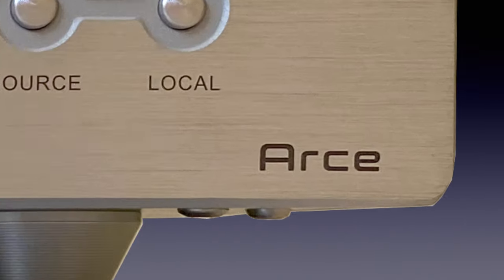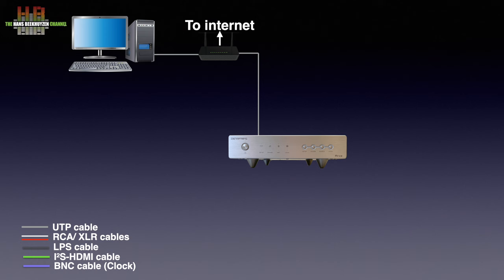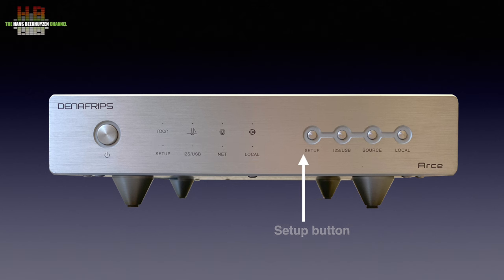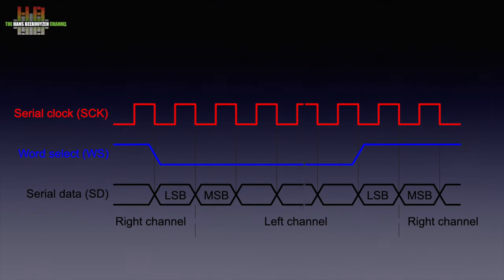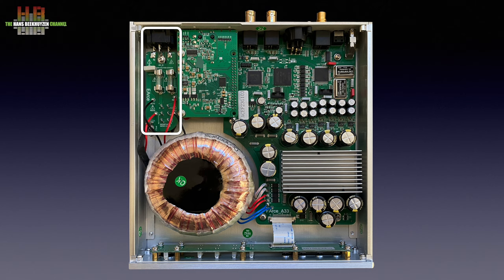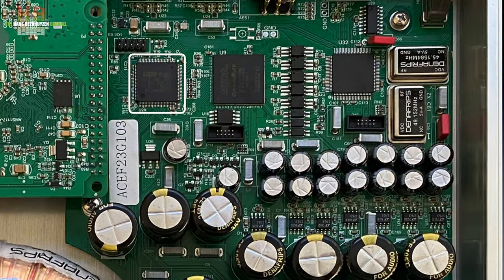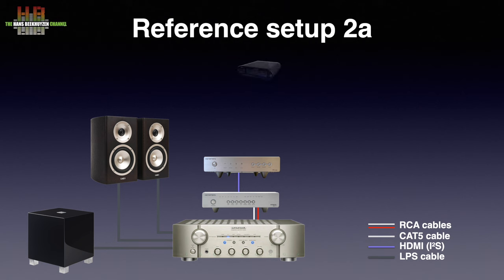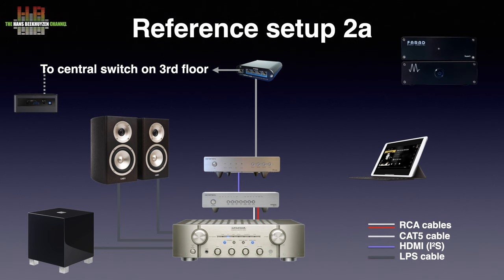Denafrips Arce streamer/network bridge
Denafrips has developed its own streamer and network bridge that works with Roon, HQ Player, Airplay and DLNA. It has an FPGA filled with proprietary digital signal processing and uses galvanic isolation to output a clean digital signal.

00:00 - Introduction
00:26 - Start of program
01:10 - Where to use
02:33 - The front
03:57 - The rear
04:45 - About I²S over HDMI
06:01 - The inside
07:44 - The protocols
08:48 - In use
09:41 - How tested #1
11:10 - Sound quality #1
11:36 - How tested #2
12:47 - Sound quality #2
13:48 - The wrap